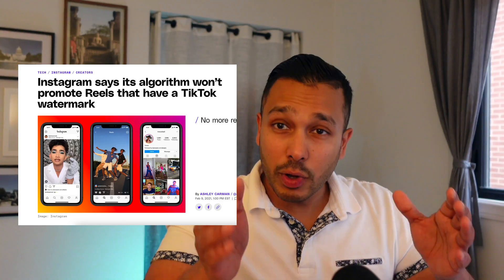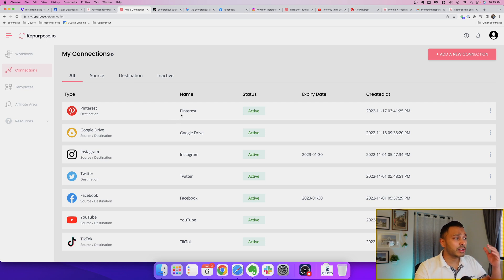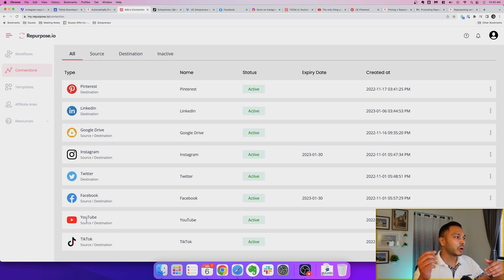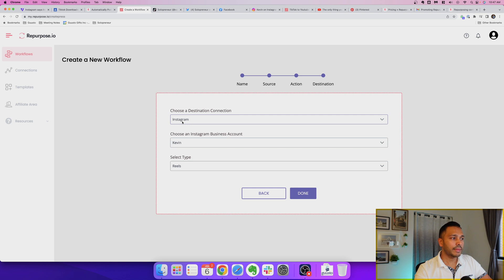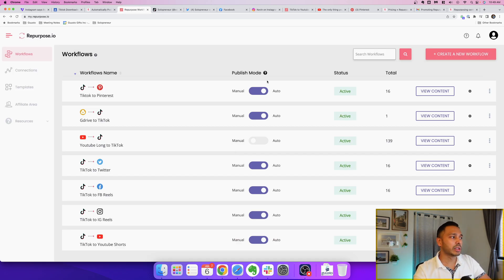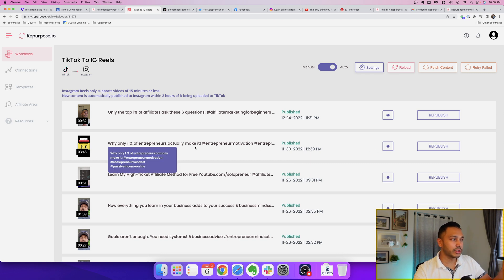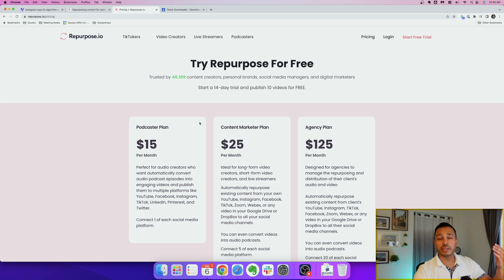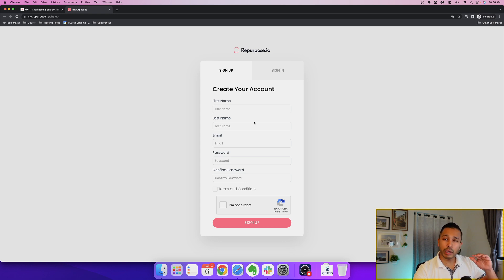How to Remove TikTok Watermark and Automatically Post to Reels & Shorts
Learn how to remove the TikTok Watermark, save your videos, and automatically publish them on your other social platforms.

*▼ TIMESTAMPS ▼*
00:00 The big opportunity with vertical, Tiktok-style videos
00:51 Problems with the Tiktok Watermark
02:01 Easiest way to remove Tiktok Watermark
03:06 How to remove the Titktok Watermark and automatically repost
06:53 Examples of Tiktok Watermark removed and reposted
08:18 Repurpose.io vs. Snaptik
09:30 Pricing and how to get an extended 30-day trial of the best Tiktok downloader
10:31 Getting more repurposing video content strategies and tutorials

This tutorial shows you the best way to remove the tiktok watermark from your videos.

Not only do I show you how to save your videos without the Tiktok watermark, I also show you how to automatically repost it to all your social platforms like Facebook, Instagram, Twitter, Pinterest, and Youtube Shorts.

This is an in-depth repurpose IO tutorial complete with examples.